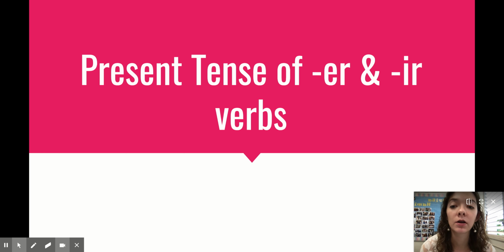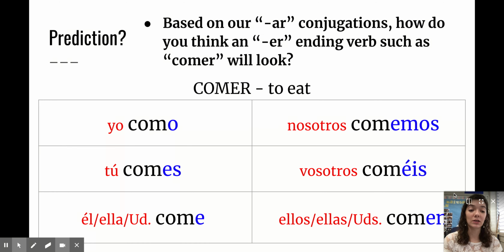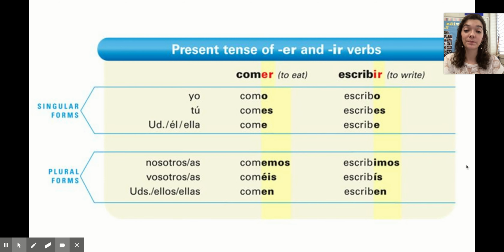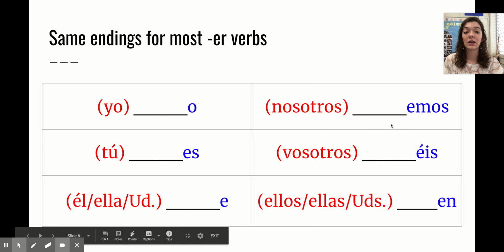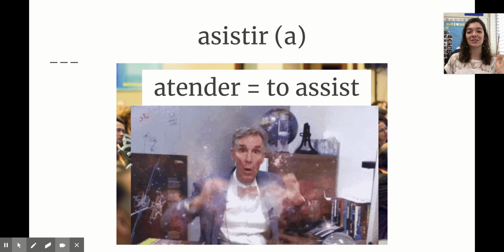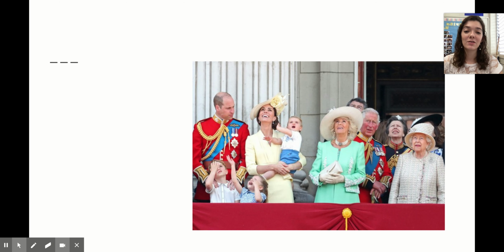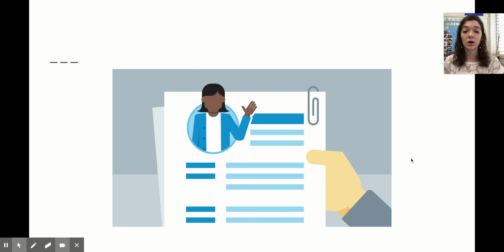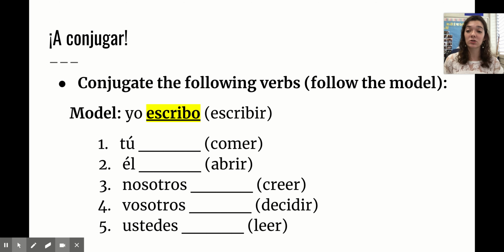Present tense of -ER & -IR verbs & nationalities